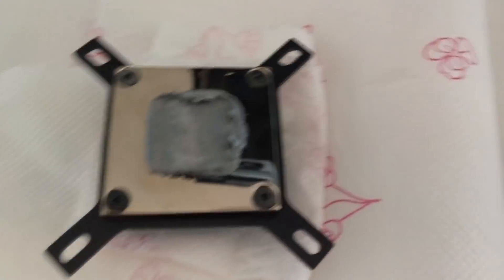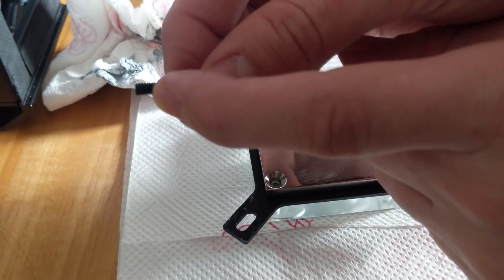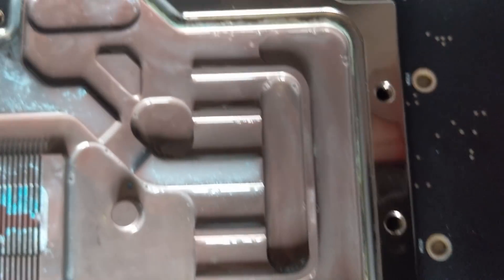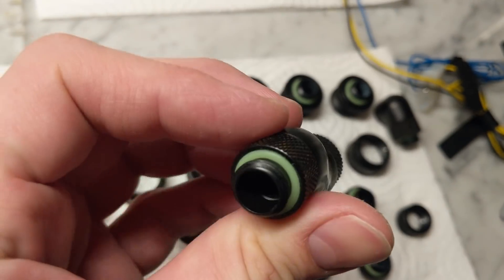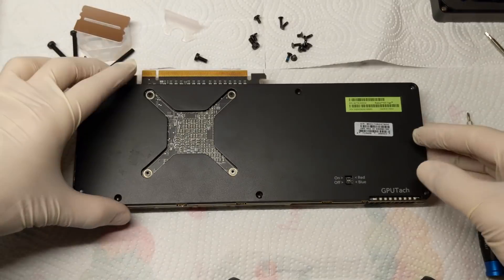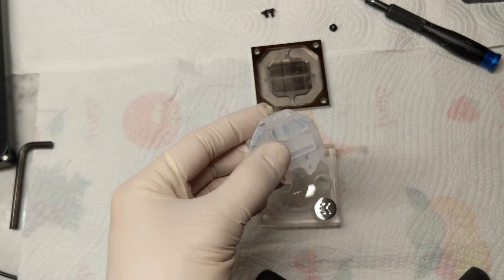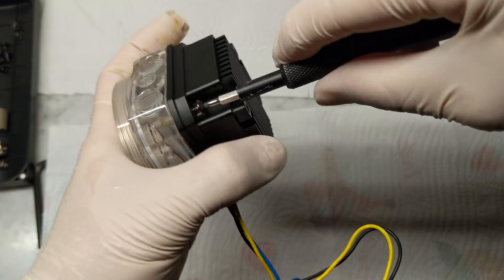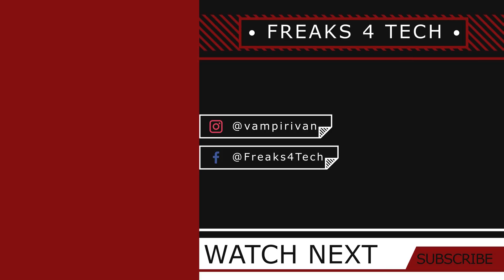Clean cpu & gpu waterblock and all watercooling loop parts. Pt.2/3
Clean all parts of my watercooling loop. Deep clean after a problem with coolant. This second part come after the first Drain and flush your watercooling system. I had a problem with Primochill True Opaque and I have to drain all, flush, clean and refill... take a look with me at this jurney. Pt2 of 3. Stay away from Primochill True Opaque if you don't want to clean all in few months.